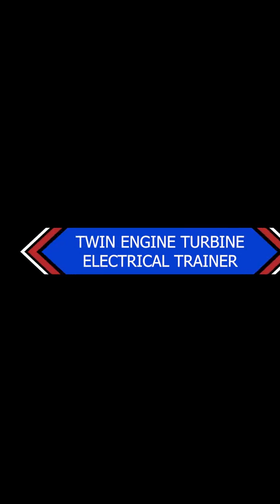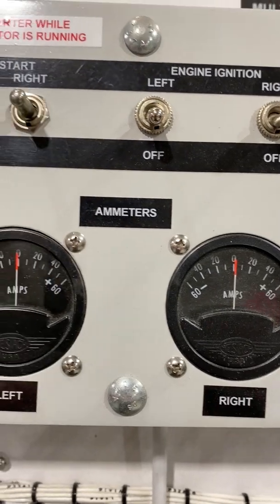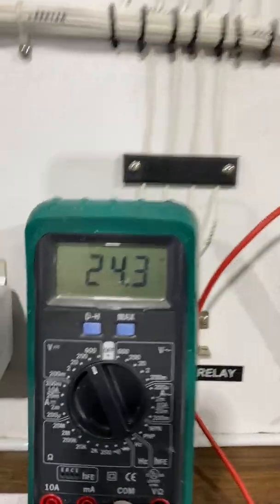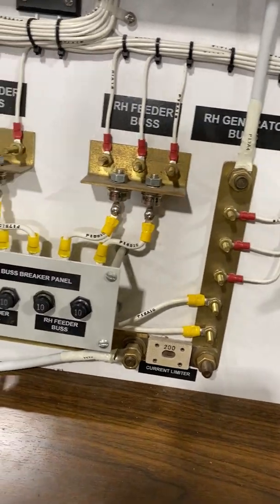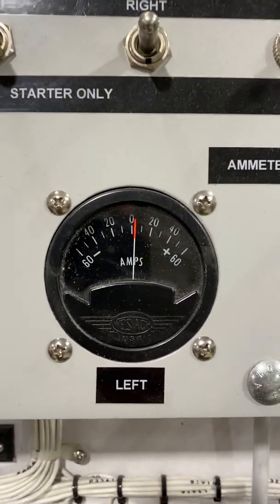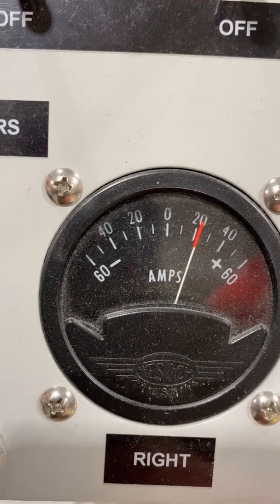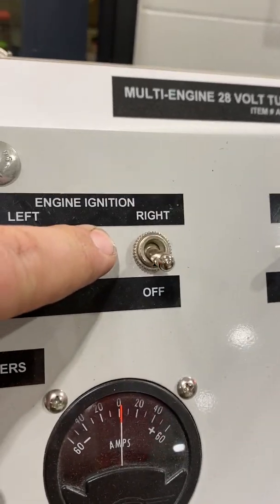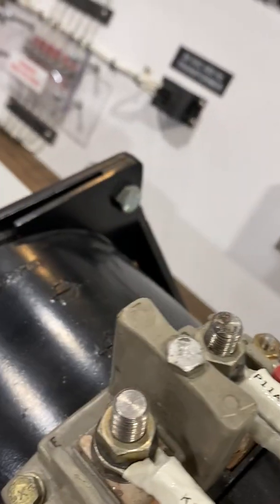Aircraft Dc Generator system trainer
twin aircraft engine electrical systems